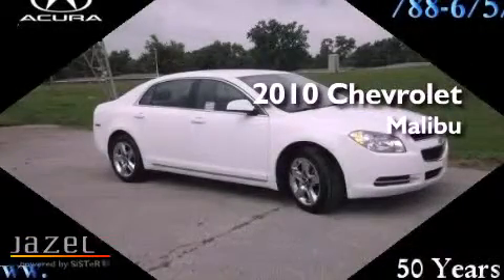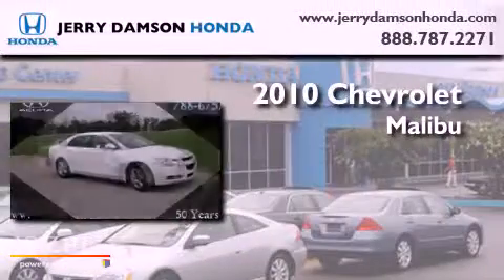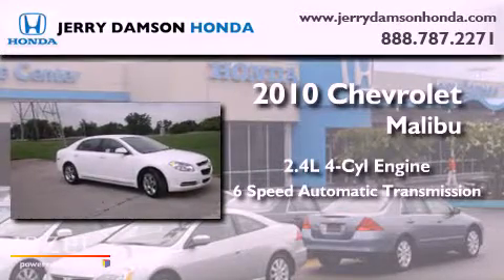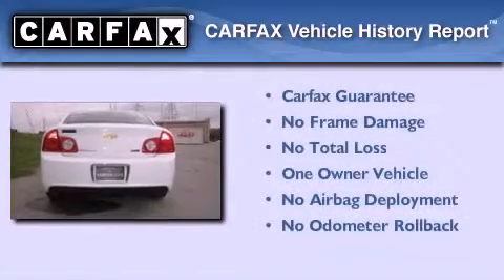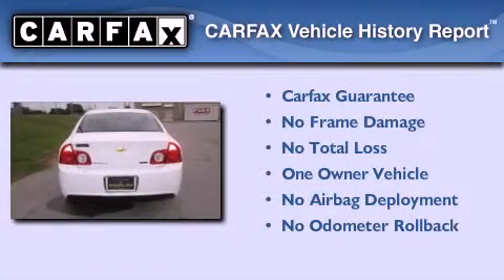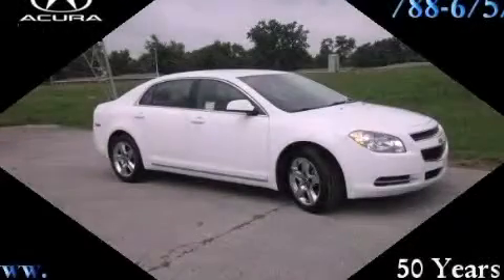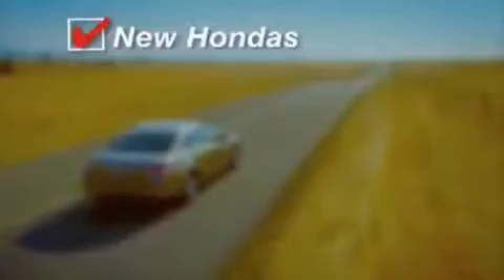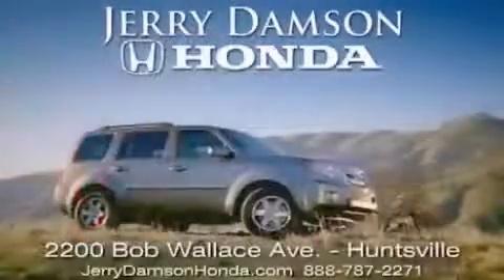2010 Chevrolet Malibu Boaz AL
Year : 2010

 Make : Chevrolet

 Model : Malibu

 Engine : Gas/Ethanol 4-Cyl 2.4L/146.5

 Trans . : Automatic

 Exterior : White

 Miles : 35,362

 2200 Bob Wallace Ave

 2010 Chevrolet Malibu Huntsville AL